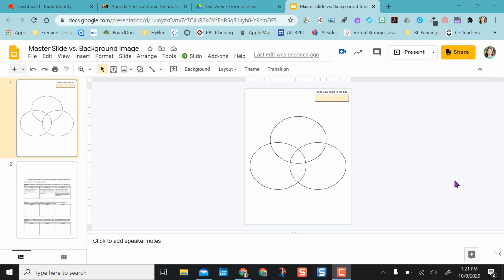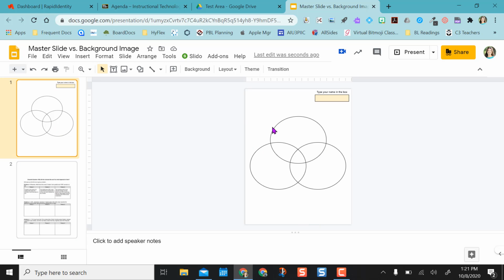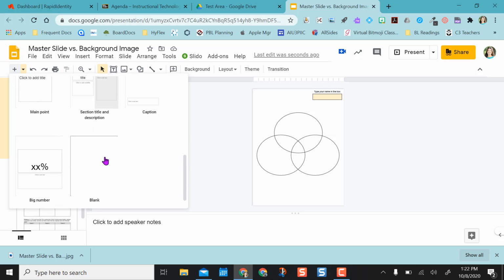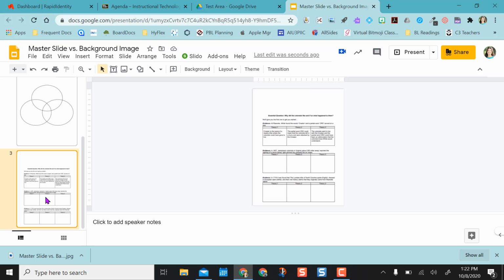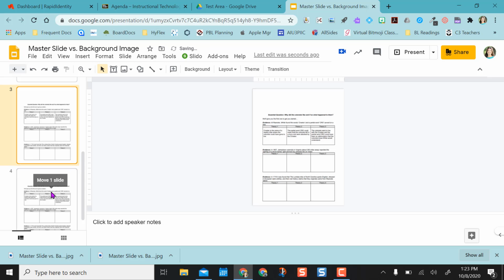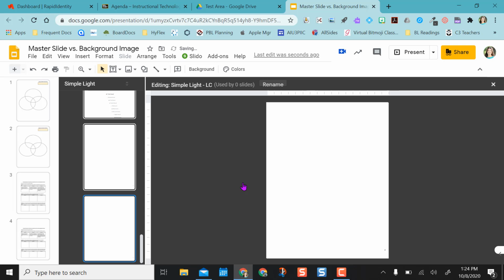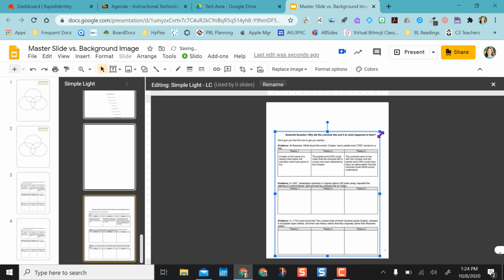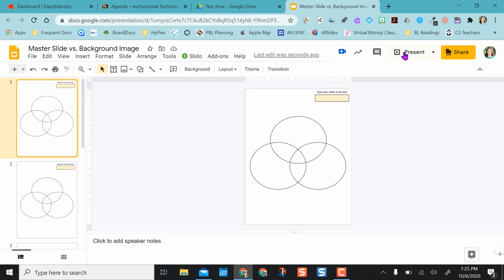Master Slide v Background Image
When is it better to use the Master Slide feature instead of saving an image as your background in Google slides? Watch my video to see the difference.